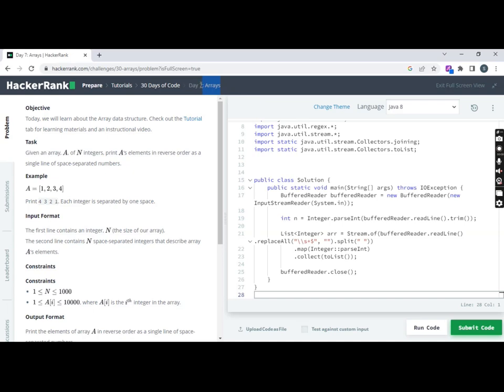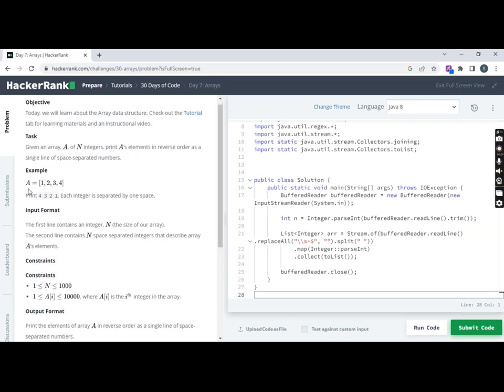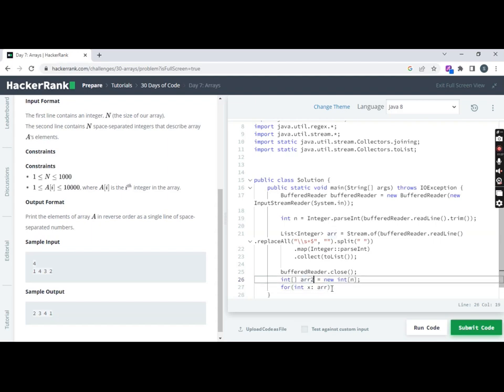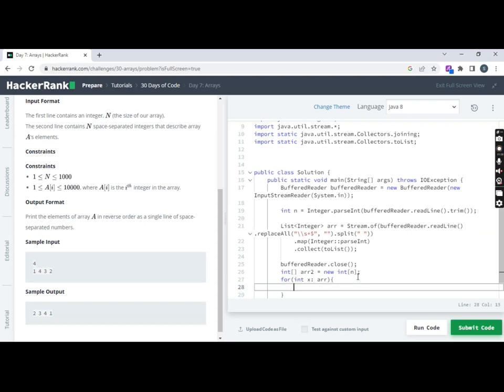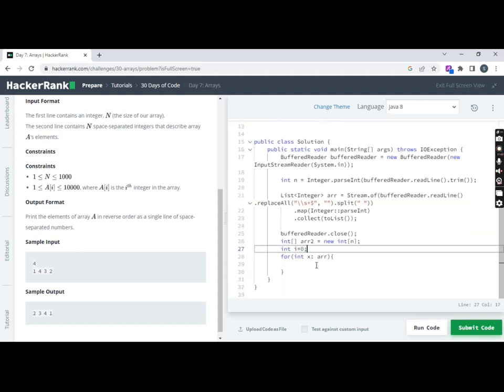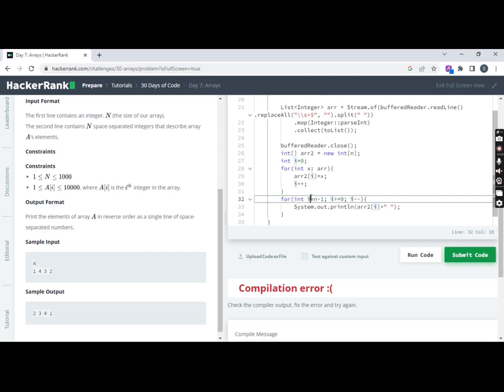Day 7 - ARRAYS | 30 Days code challenge with HackerRank for Beginners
This is 30 days code challenge where I will bring a series of codes for getting familiar with competitive programming

यह 30 दिनों की कोड चुनौती है जहां मैं प्रतिस्पर्धी प्रोग्रामिंग से परिचित होने के लिए कोड की एक श्रृंखला लाऊंगा